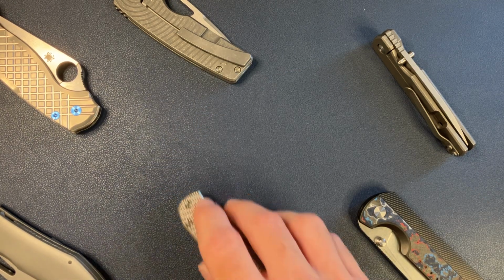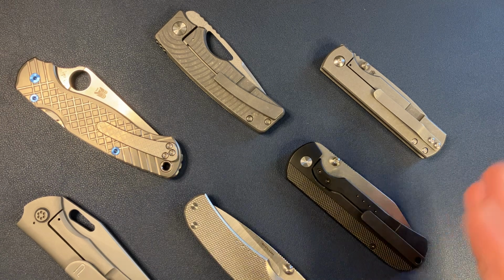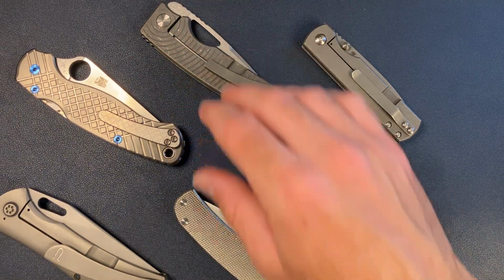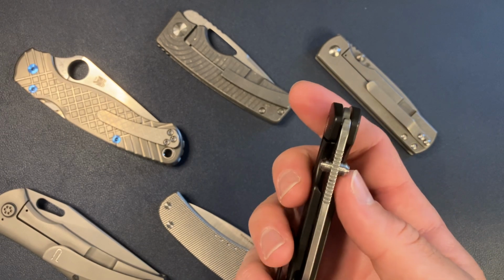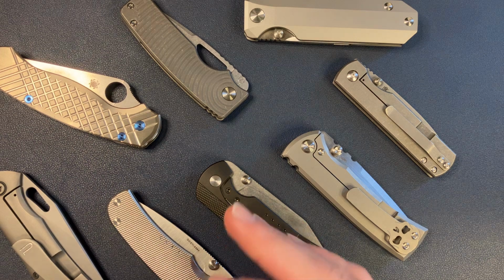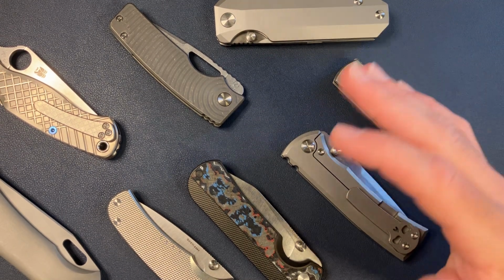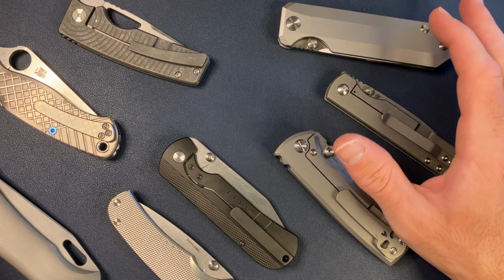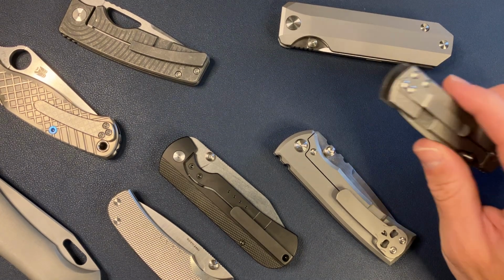300th video! What do I look for in a knife?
My 300th video, I go into some details about preferences and what I look for when I’m going to buy a knife. Personal opinion of course.